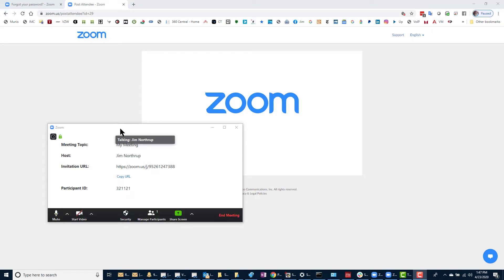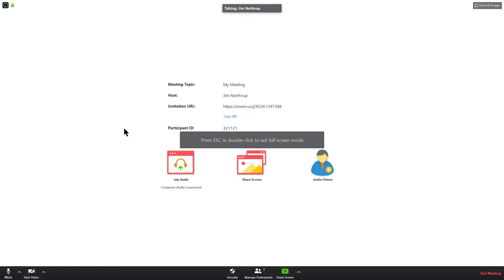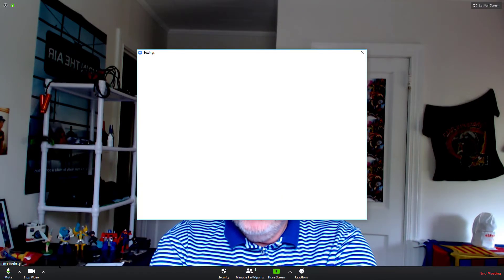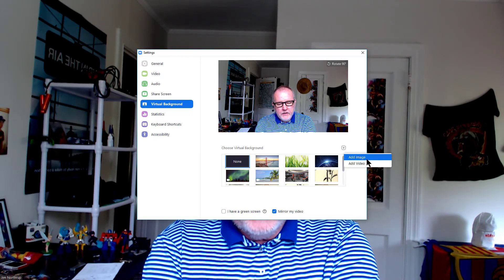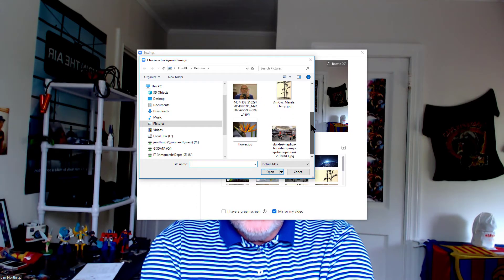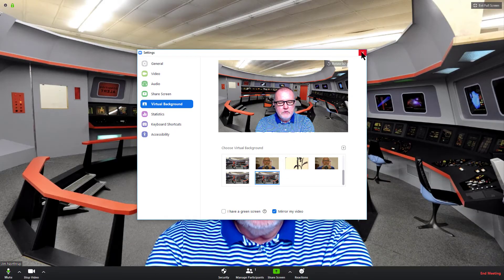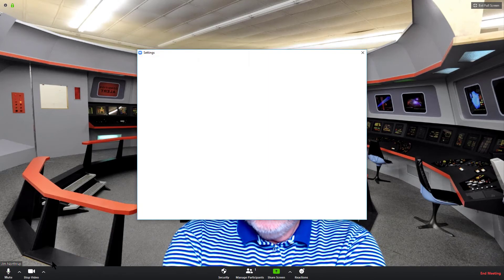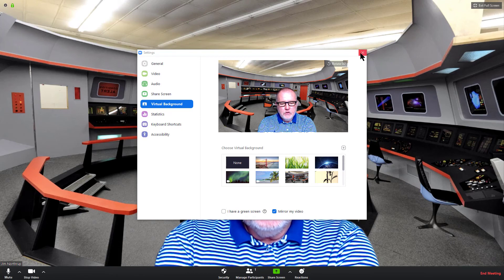Setting up a zoom custom background